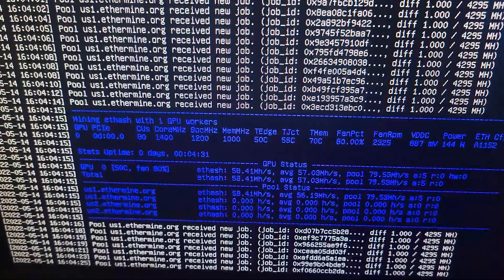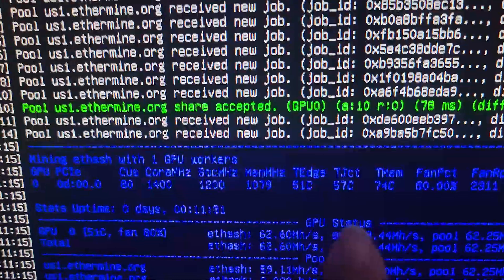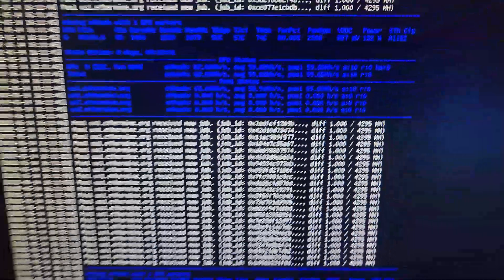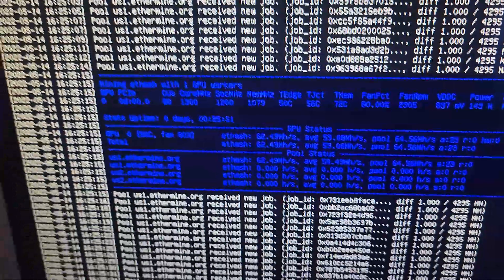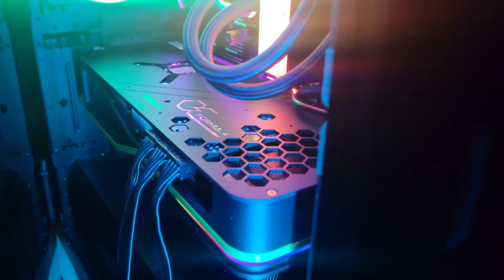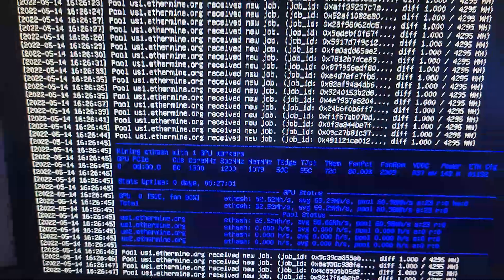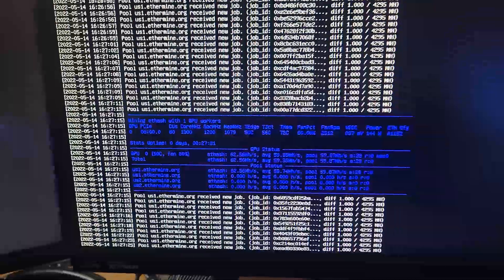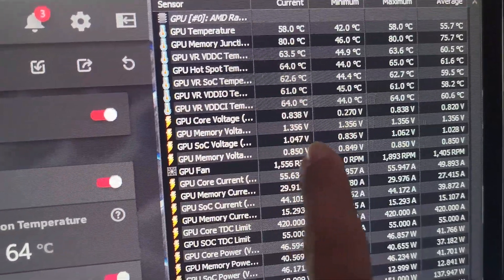RX 6950 XT Bios Flash to get 63.5 Mhs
Well... it worked, but all we did was return the RX 6950 XT back to a 6900 XT, it is no better, and I was hoping AMD would have done better with this refresh. Unfortunately, the 5% - 10% performance increase in gaming does not translate to Crypto Mining. I will continue tweaking and looking for another trick to deploy, but in short, it is the same damn card, so don't waste your money.

Just wait before flashing your GPU, we may find other ways to get more hashrate, just be patient.

RULE #1 - ALWAYS BACK UP YOUR VBIOS!! If you have a dual bios card, make sure to get both.

Find compatible RX 6900 XT bios for your GPU. Then flash using HiveOS, if Windows and AMDVBFLash 3.04+ are giving you a hard time. I recommend using a dedicated system. However, honestly just wait before flashing your GPU.